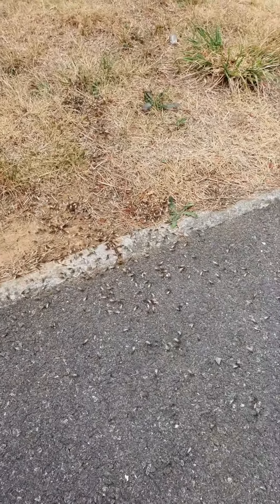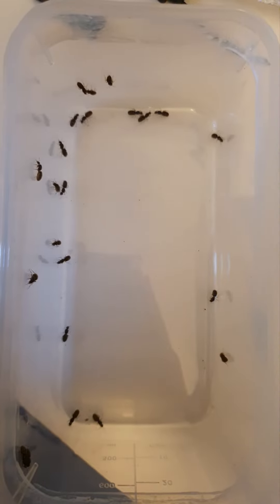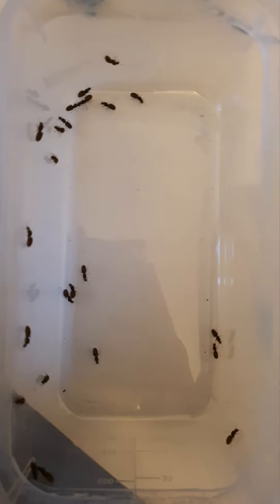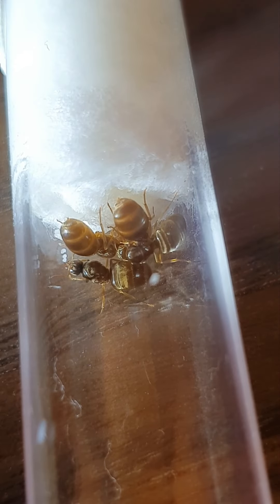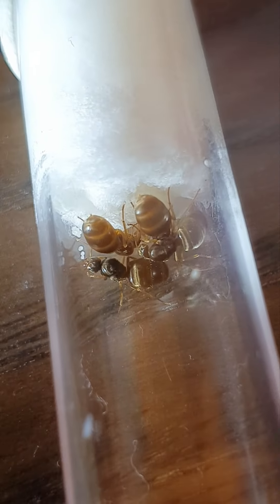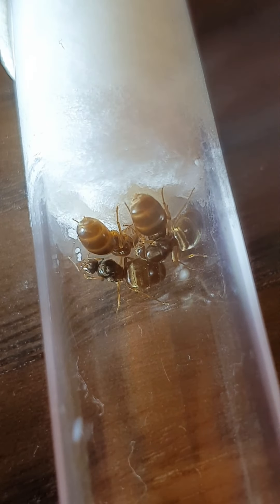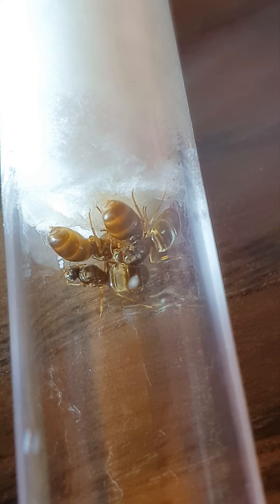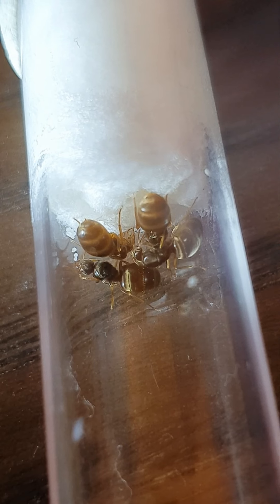Lasius Flavus nuptials and a poly colony.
Some footage of Lasius Flavus having their nuptials and my new poly colony.